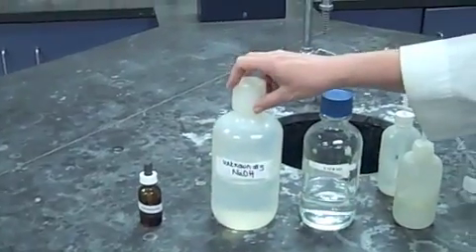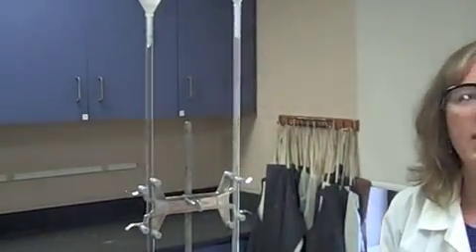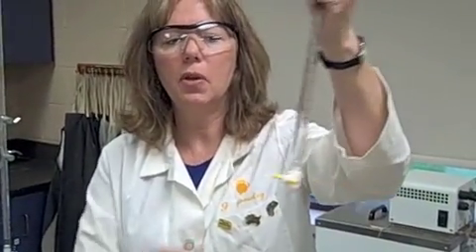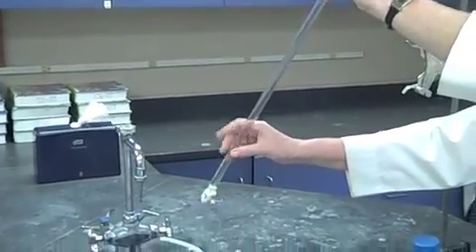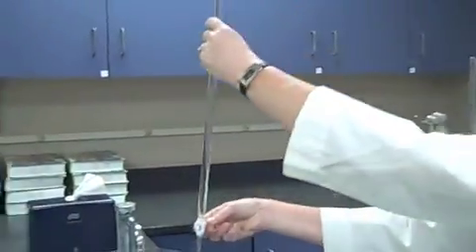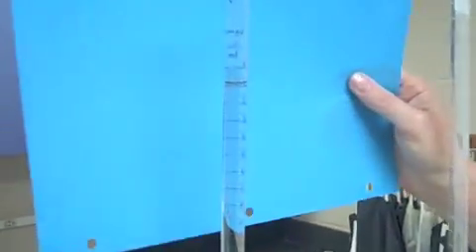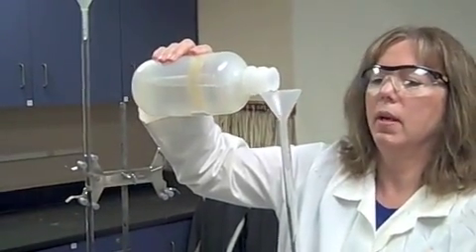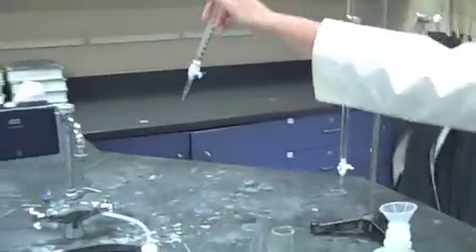Acid Base Titration Part 1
Techniques on proper titration